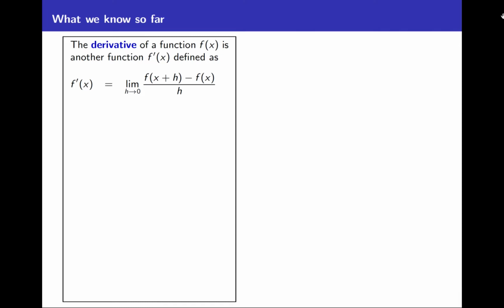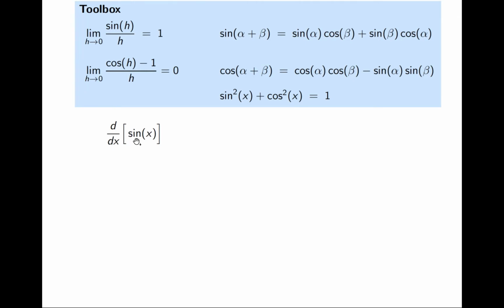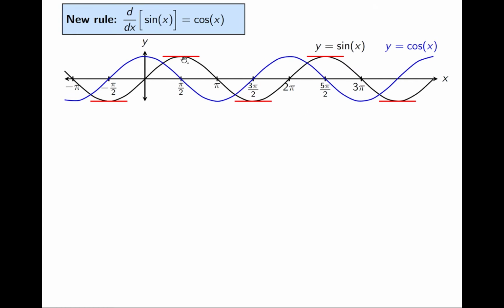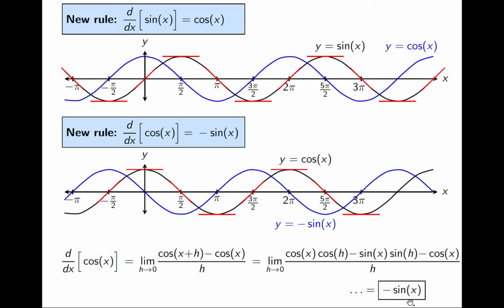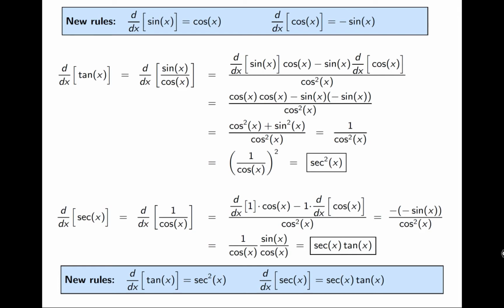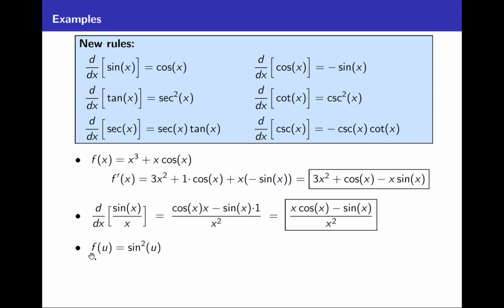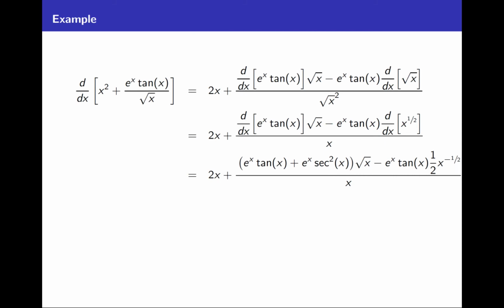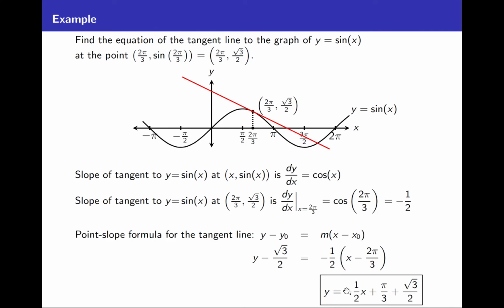Hammack's Calculus I, Lecture 21: Derivatives of Trig Functions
This is a Calculus I lecture. Topic: Derivative rules for trigonometric functions.